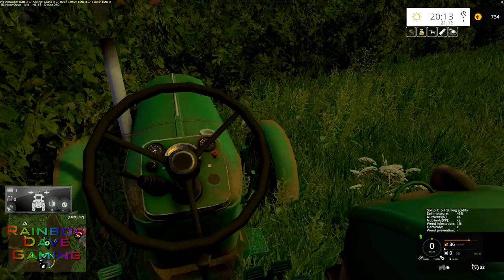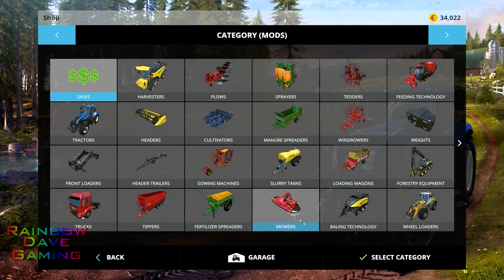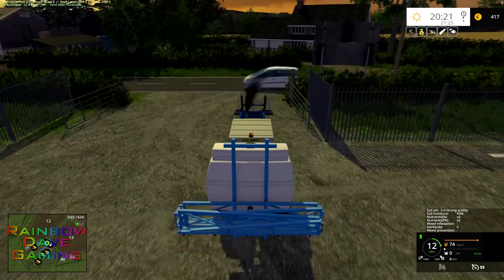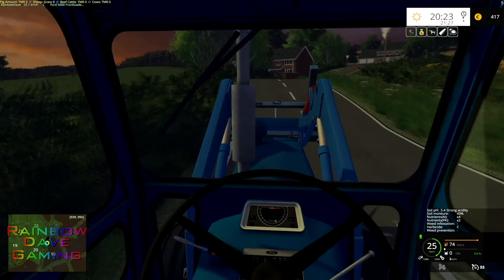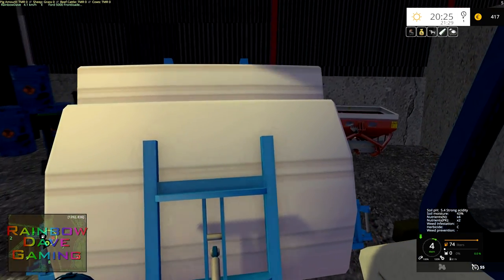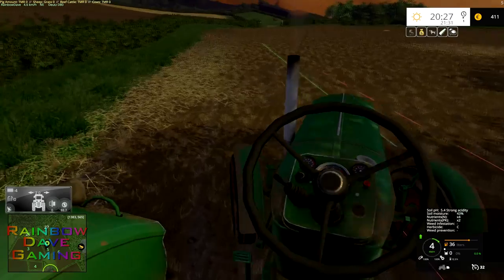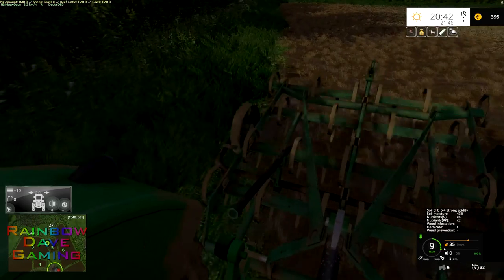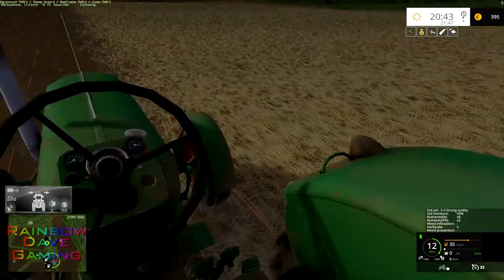Farming Simulator 15 | Coldborough Revisited | #10 Downsizing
After 12 years owning the farm, the time has come to expand. Our neighbours (mainly dairy and animal farmers who were just beginning to branch into arables) went bankrupt. Our task is to expand Coldborough Farm and revive Yatton Ridge and Chantry farms respectively, all the while looking for a new farm.